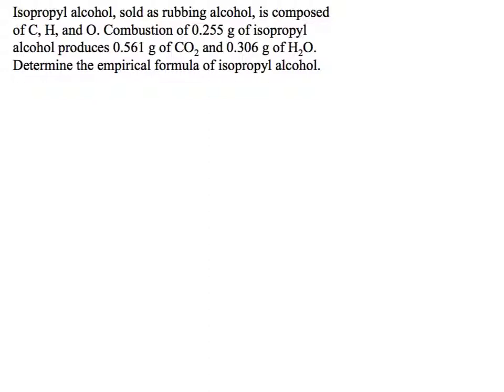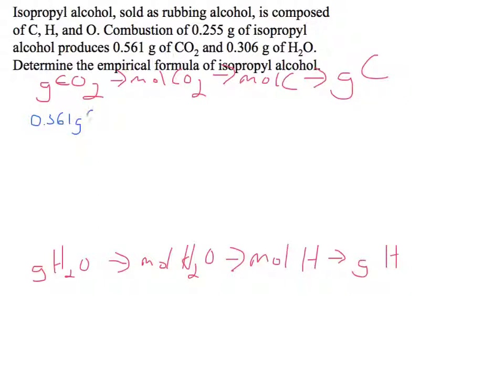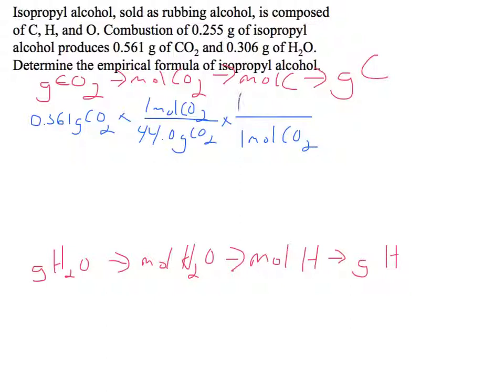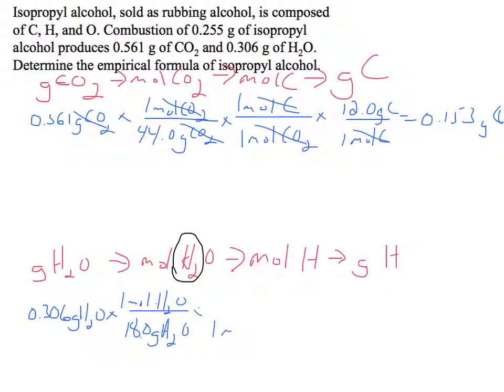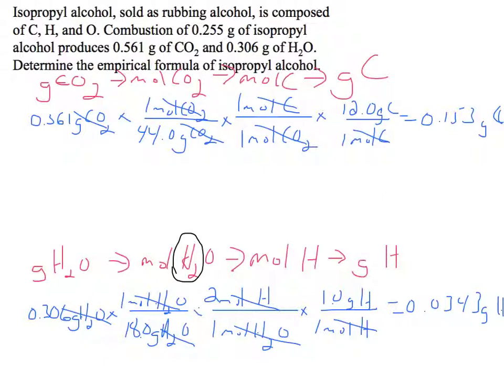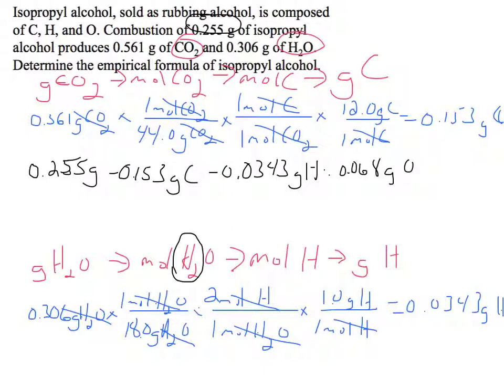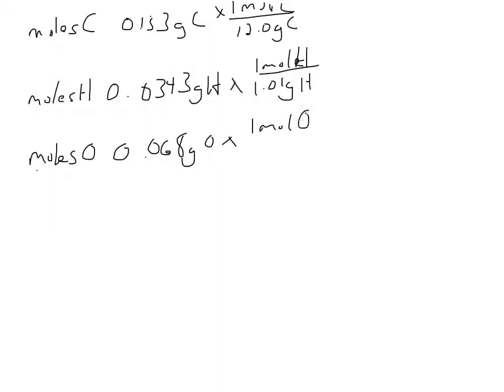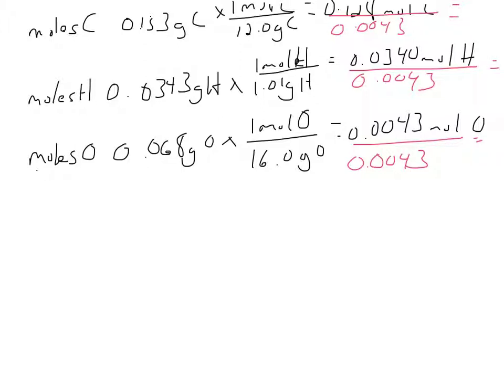Practice Problem 3.16